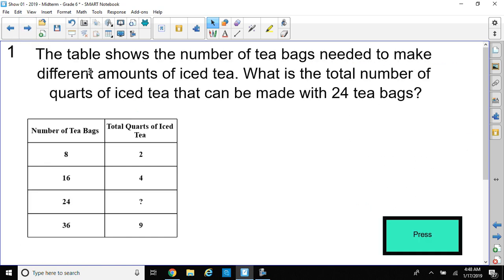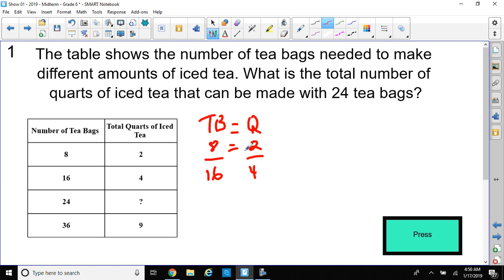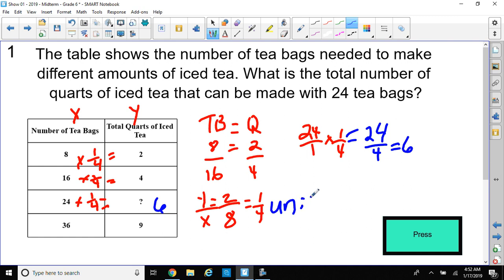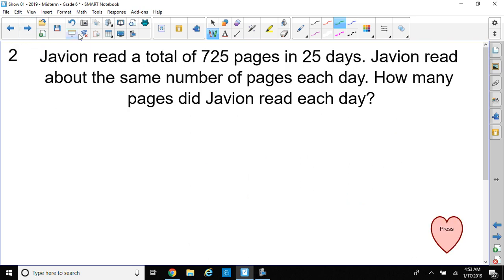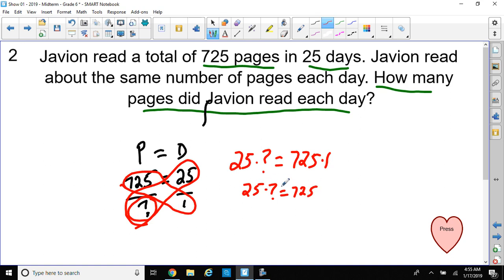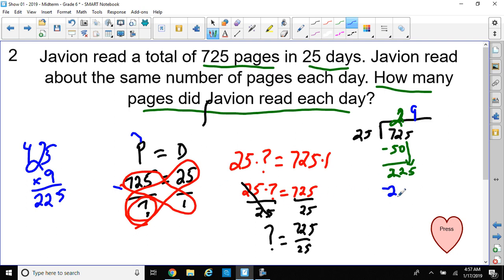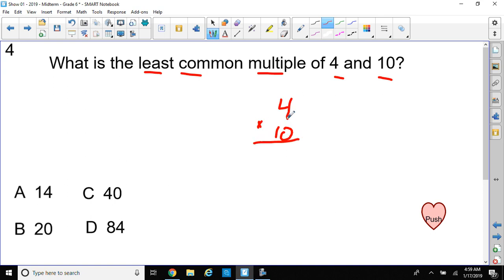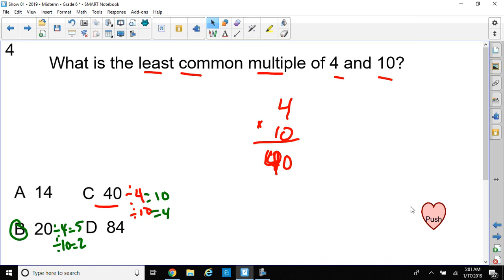Review for the 2019 Grade 6 Midterm Exam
Dr. Robinson reviews questions for the 2019  Grade 6 Midterm.